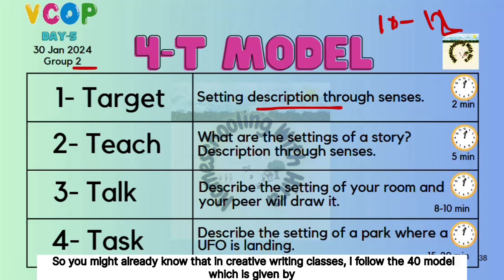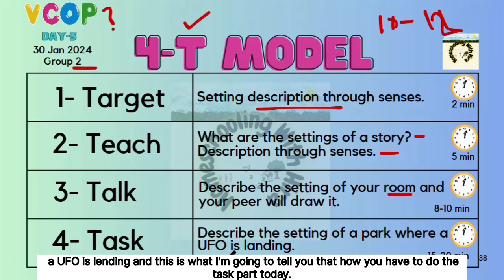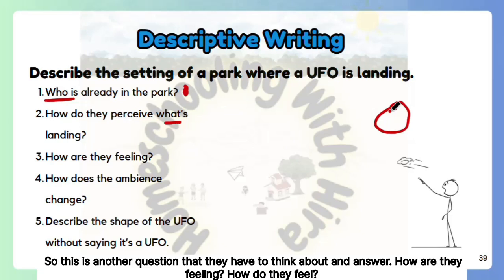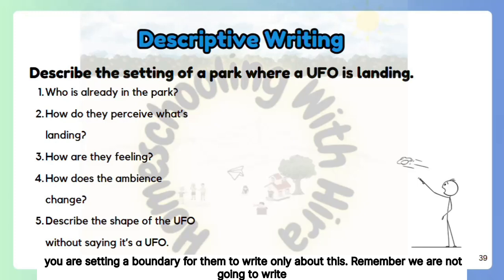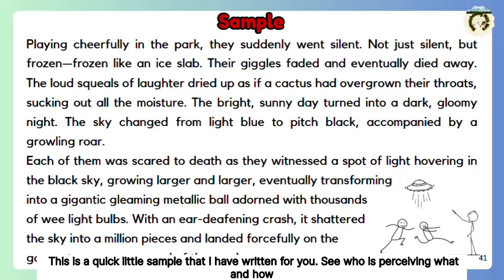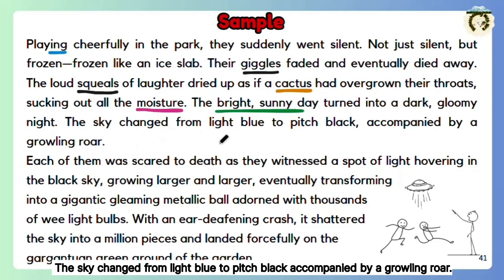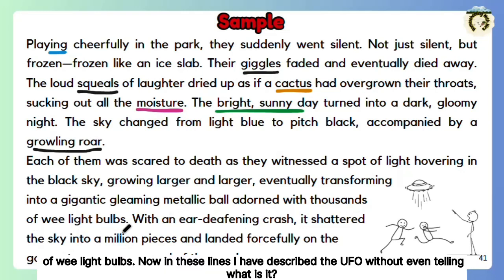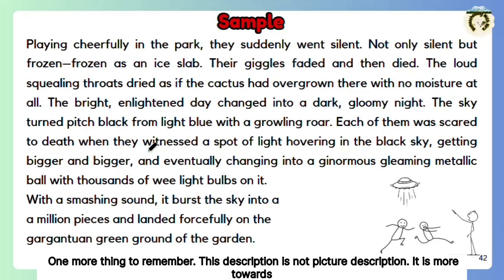Creative Writing Struggles/ Solution for You